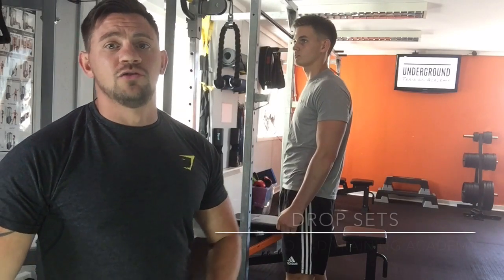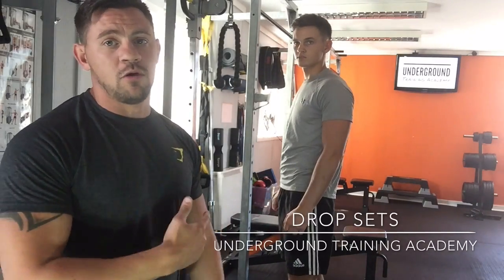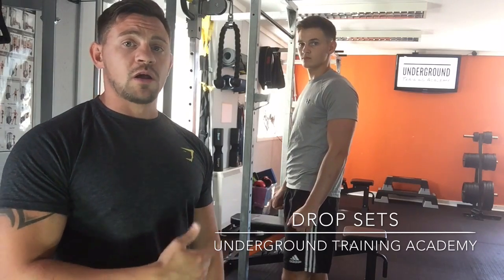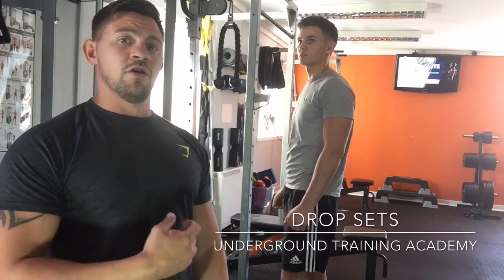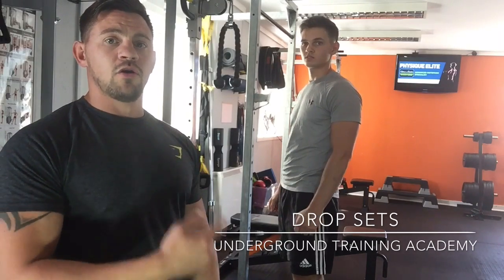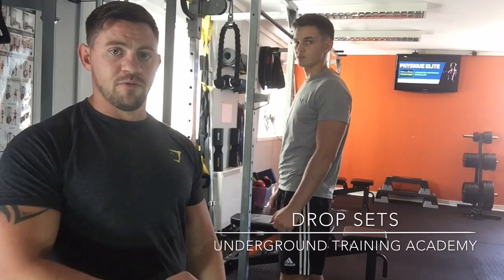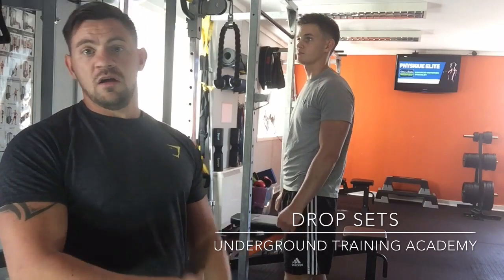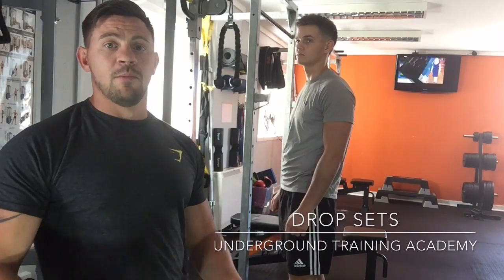Drop Sets Training System - Tony Dingwall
Underground Training Academy & Underground Fitness - Learn To PT - Personal Training Courses